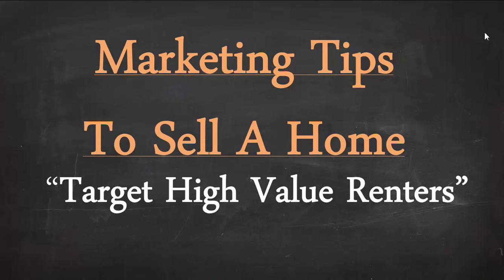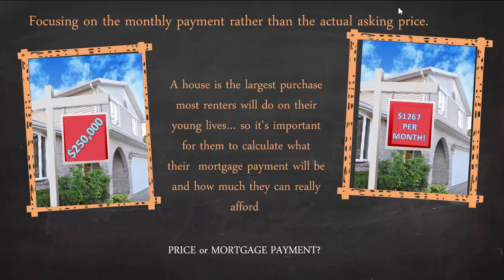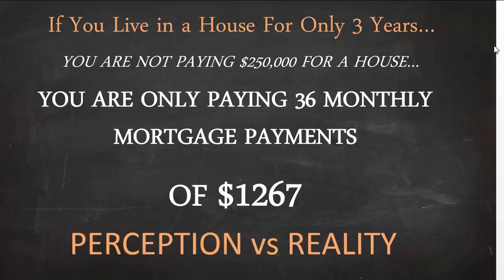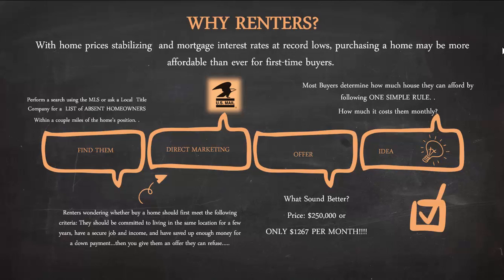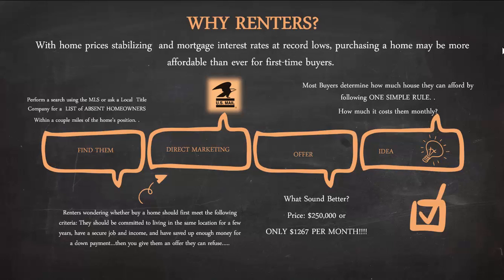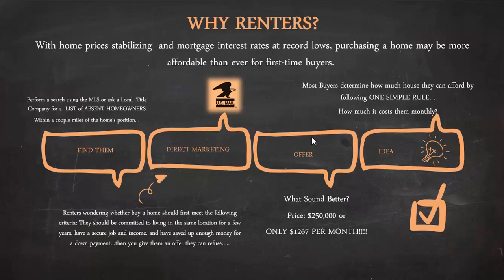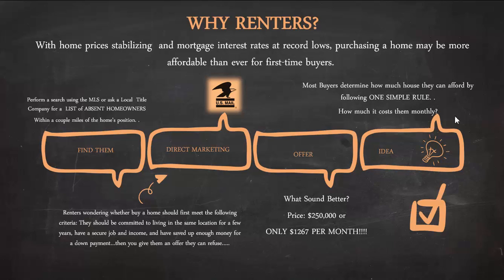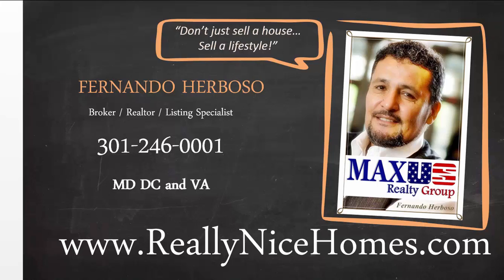Secrets of Marketing Homes to Renters : Tips To Sell A Home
It used to be that selling houses was all about open houses, newspaper ads, yard signs -black & white flyers advertising the listing agent. . . actually, it still kind of is, but things have gotten a lot more sophisticated and challenging lately when you consider the Internet and the high demand for instant information, freedom to consumers and the quick appealing messages that attracts them. .
After testing and experimenting with new techniques to attract buyers for my listings using the latest tools available today, I'm revealing SECRETS that most other agents don't know about selling a home.
In this video I speak about how to market a home directly to renters